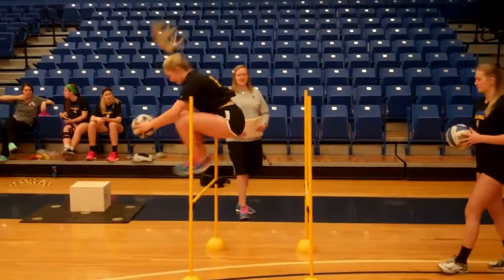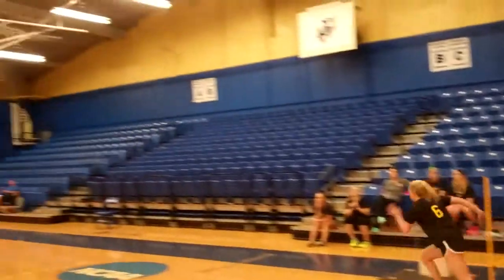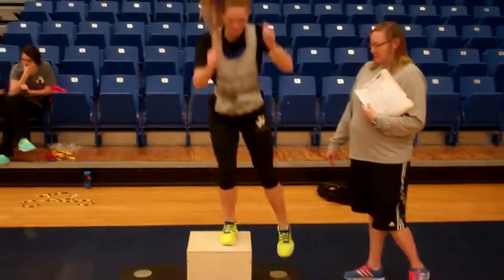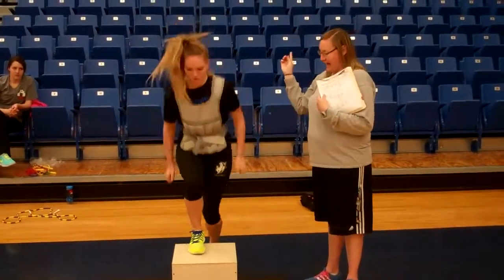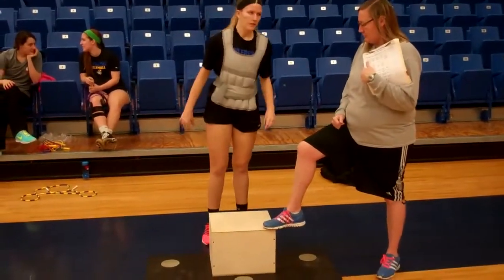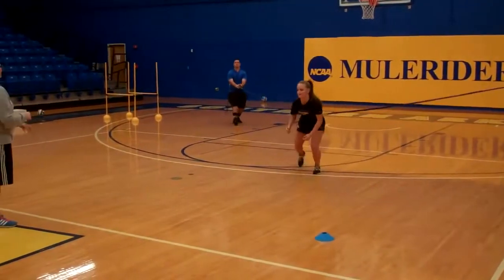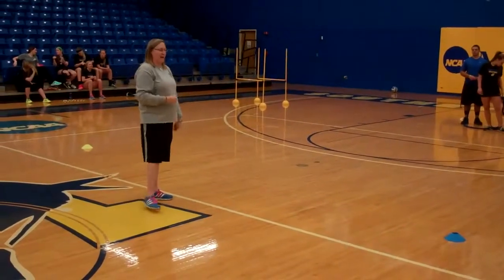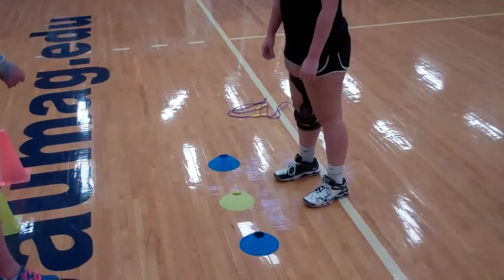Mulerider Monday workout explanation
Monday workouts. This does not include everything, make sure to check out the calendar and the Peak performance information.